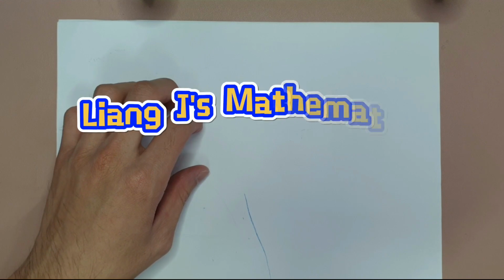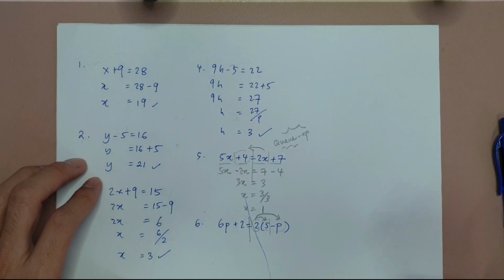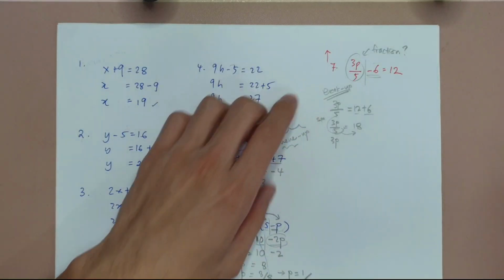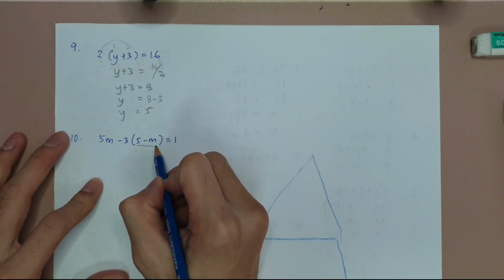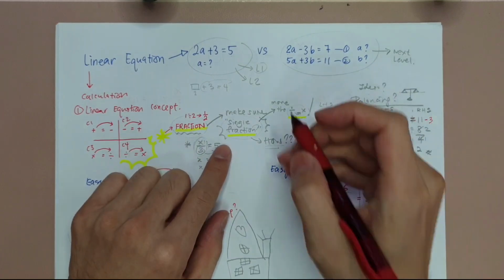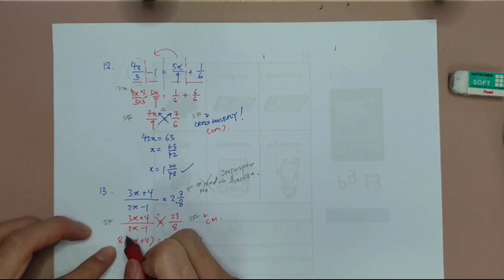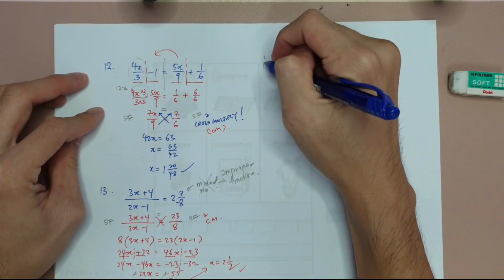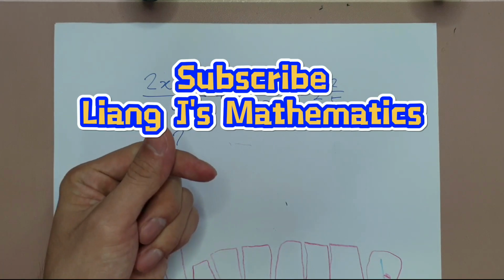Master Linear Equation in 6 Videos | Calculation involving 1 variable x 15 Higher Level | Part 3/6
***Error at 23:37***
second denominator supposed to be multiply by 4! Liang J wrote it as multiply 2!
Alamak!